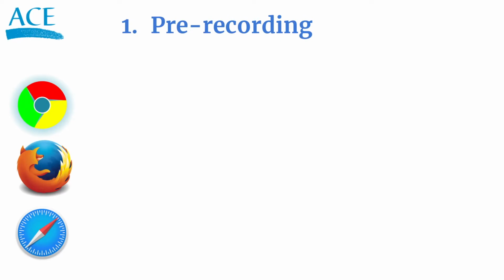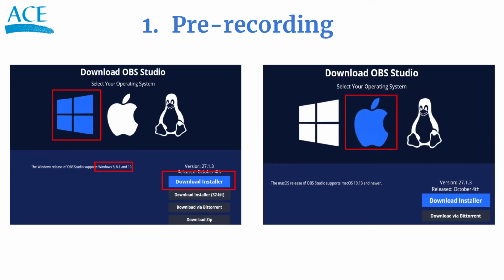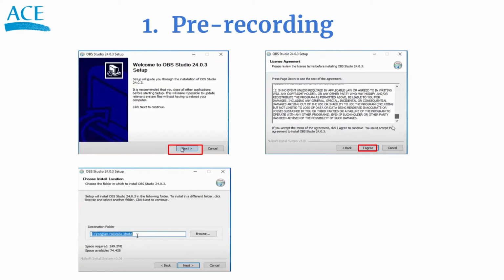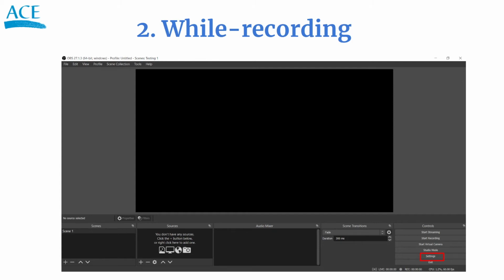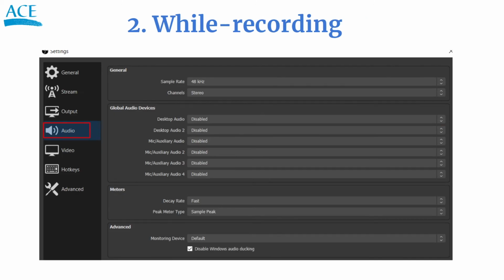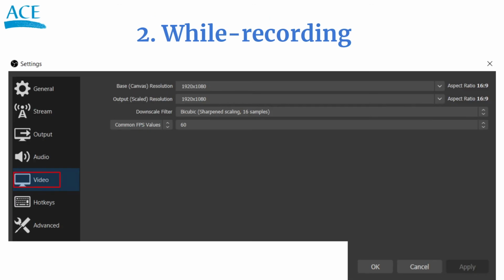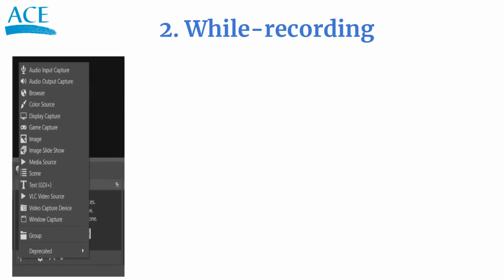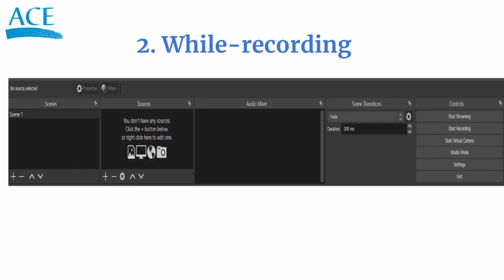OBS tutorials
This is a tutorial video to guide our teachers to use basic features on OBS.